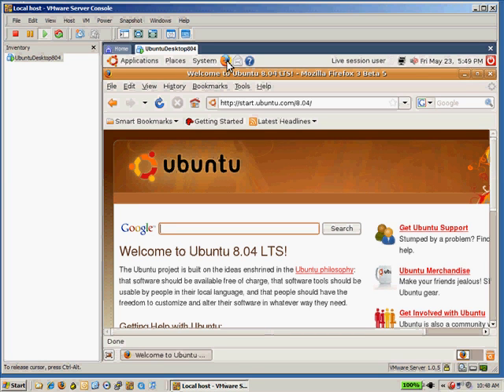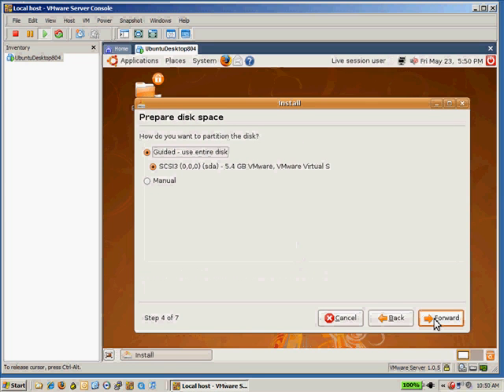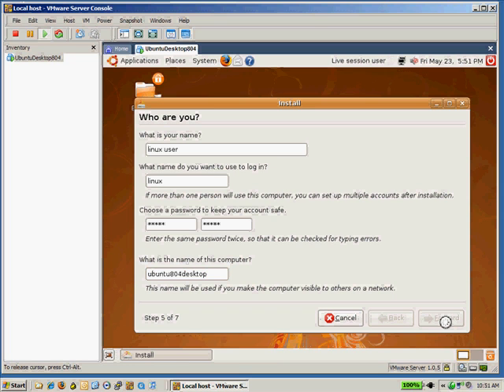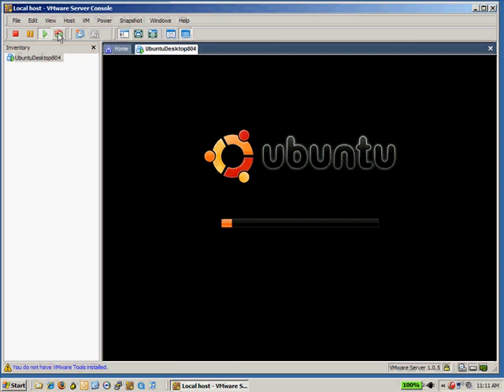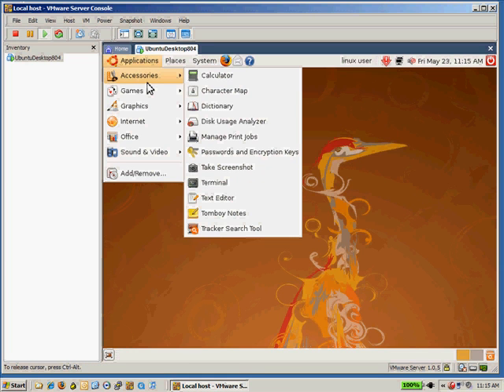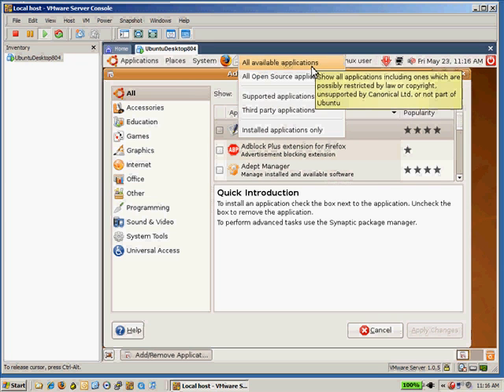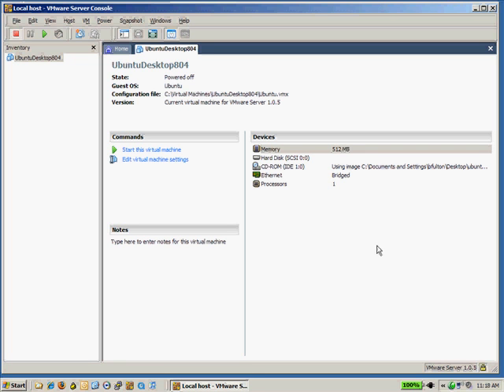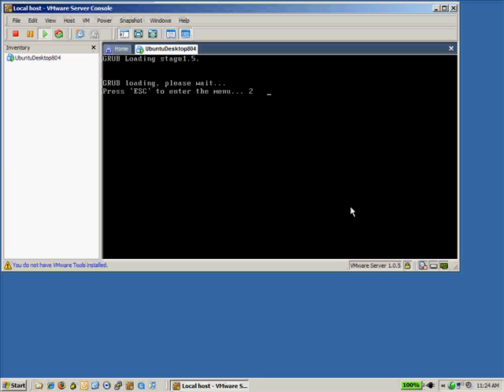Install Ubuntu Desktop in VMWare Server Part 2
This series of two videos shows how to install Ubuntu Linux Desktop in VMWare Server, a free application for Windows (XP or Vista) that will allow you to run a full Linux desktop in a window on your desktop. These techniques are demonstrated on Windows but also generally apply to the VMWare Fusion for the Mac. Why do it? To experiment, to learn, and for instructional purposes. The video is divided into two sections due to length limitations; view both for the complete instructions. To install Ubuntu Server, see the companion series Install Ubuntu Server in VMWare Server.